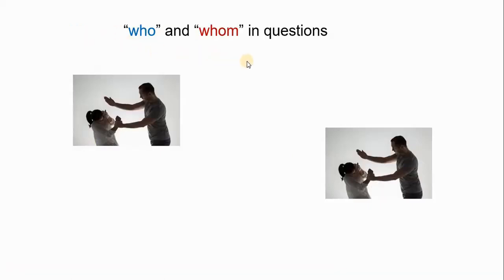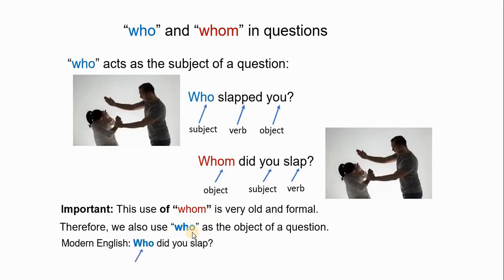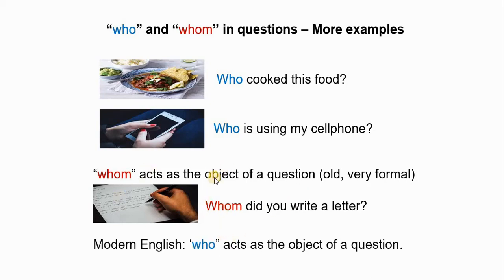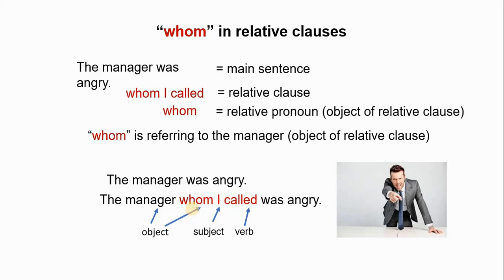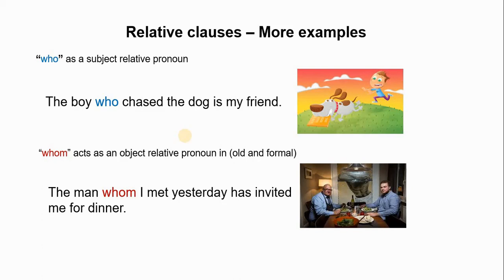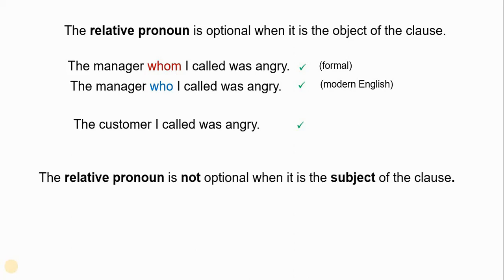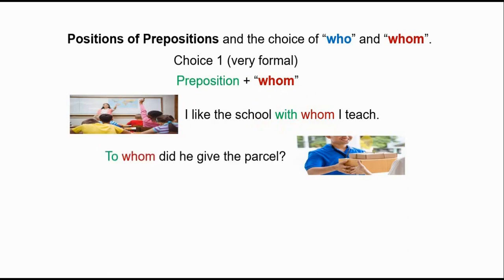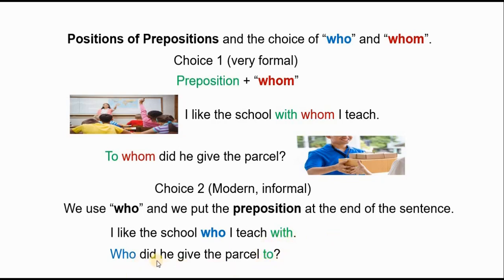WHO or WHOM – English grammar rules and lesson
In today’s lesson, we are going to discuss the difference between ‘who’ and ‘whom’.
By the end of this discussion, you will have learned how to use ‘who’ and ‘whom’ in questions and relative clauses, as well as the correct positioning of prepositions with ‘who’ and ‘whom’.”